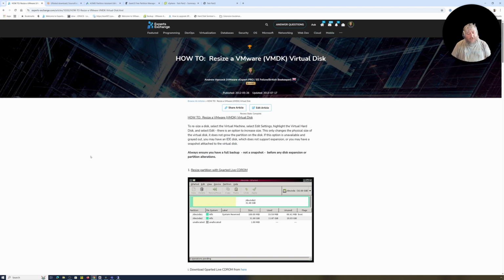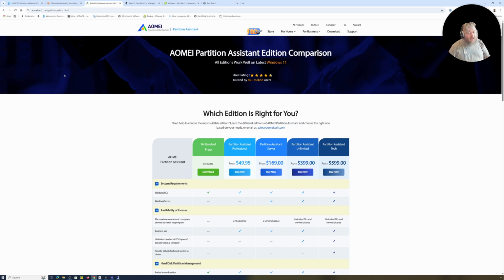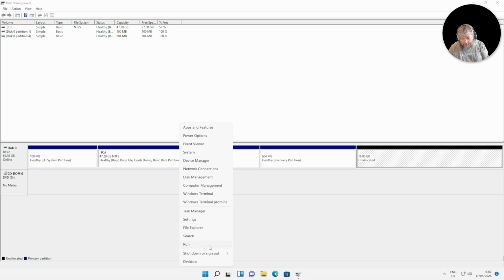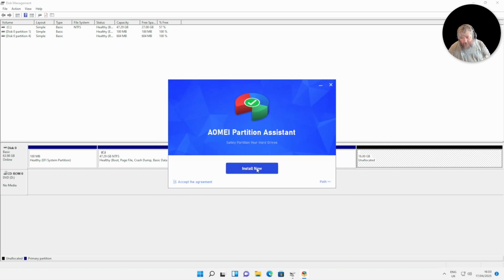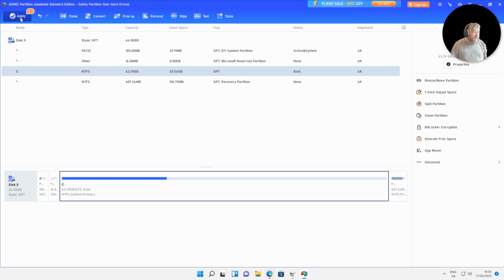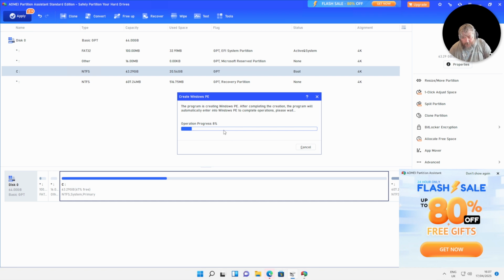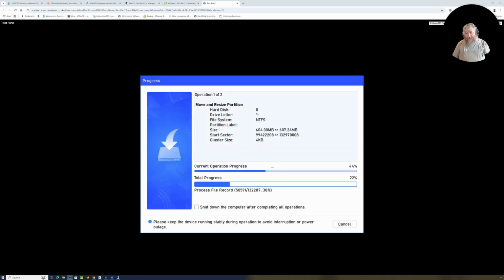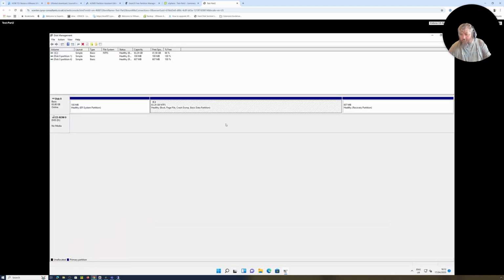HOW TO: Resize a Virtual Disk on a Windows 11 VM using AOMEI Partition Assistant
In this video, we demonstrate how to safely resize and expand a virtual disk on a Windows 11 virtual machine running in VMware vSphere, using the AOMEI Partition Assistant Standard (Free Edition) — a simple and effective GUI-based tool that works perfectly on desktop operating systems like Windows 10 and Windows 11.

💡 AOMEI’s Free Edition does not support Windows Server editions, but it works flawlessly on Windows 11, making it ideal for IT labs, testing environments, or anyone working with desktop VMs.

🛠️ In this episode, we cover:
✅ How to expand the virtual disk in vSphere
✅ Why Windows Disk Management can’t extend the OS volume directly
✅ How the Recovery Partition blocks expansion of the C: drive
✅ Using AOMEI Partition Assistant to move the Recovery Partition
✅ Extending the system (C:) partition without data loss
✅ Verifying results in Windows
✅ Why this method is perfect for Windows 10 and 11, but not Servers

📌 Also applies to:

Windows 10

Windows 11

Any VM or physical machine running a desktop edition of Windows

VMware Workstation, Fusion, and vSphere environments

🧰 Tools Used:

VMware vSphere

Windows 11 Pro (Guest OS)

AOMEI Partition Assistant Standard (Free)

⚠️ Note: This method is not suitable for Windows Server 2016/2019/2022/2025, as AOMEI Free Edition does not support server-class operating systems.

📺 This is an ideal tutorial for home labbers, desktop VM users, students, and anyone looking to safely resize partitions without command line tools or risky steps.

👍 Like the video if you appreciate honest takes!

💾 Sleep, Eat, Patch, and Repeat! 💾

VMware ESXi 8.0 Update 3e | 10 APR 2025 | Build 24674464